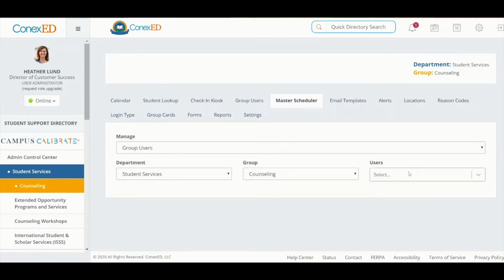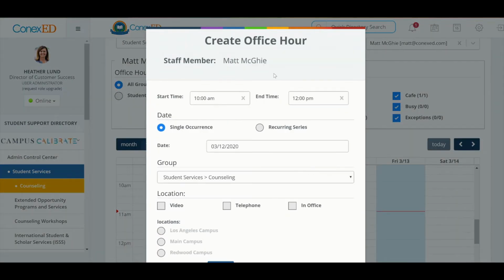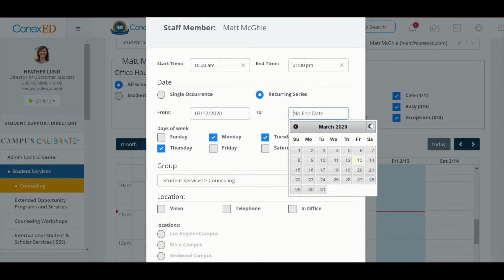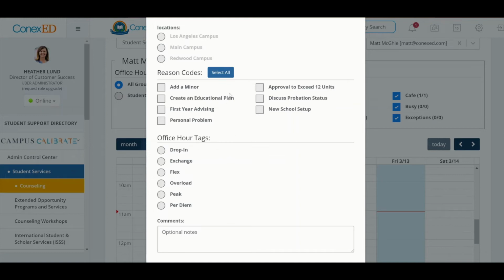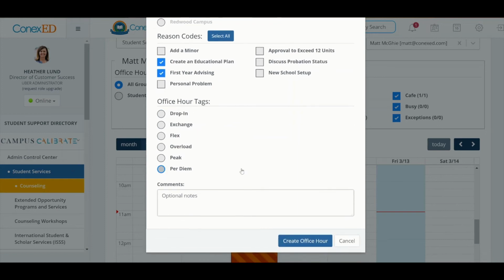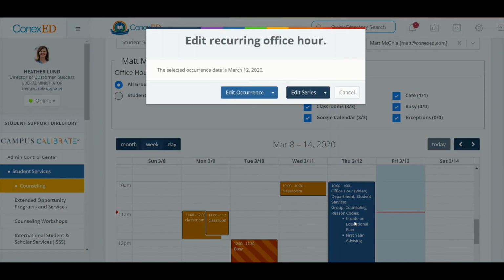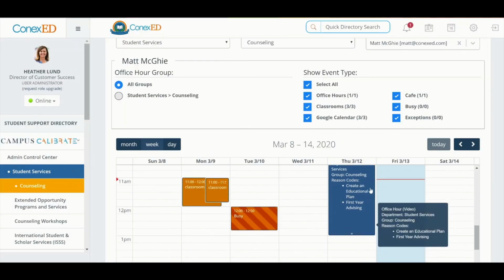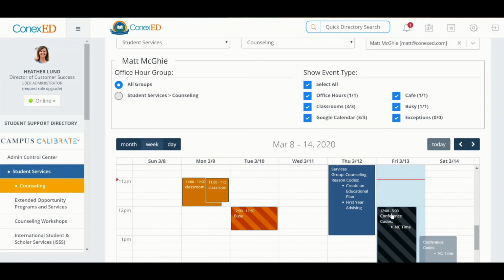Creating Office Hours & Busy Events in the Master Scheduler